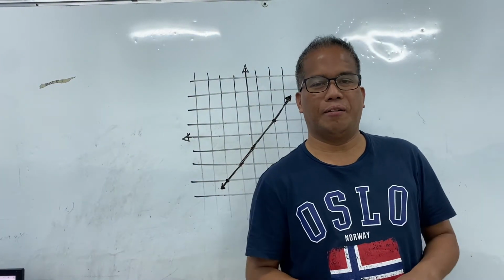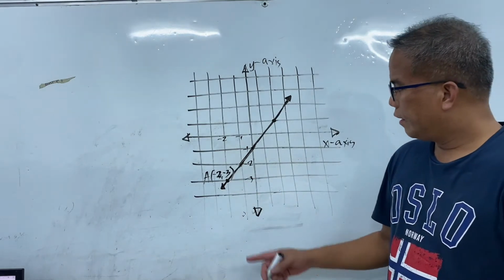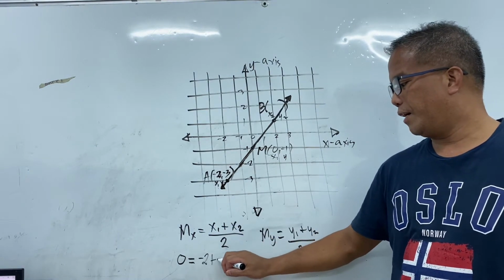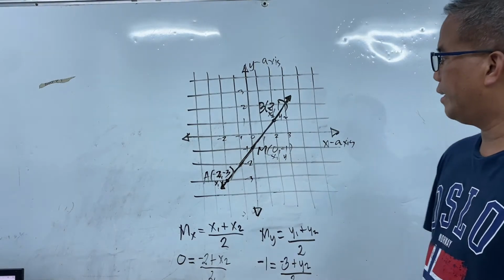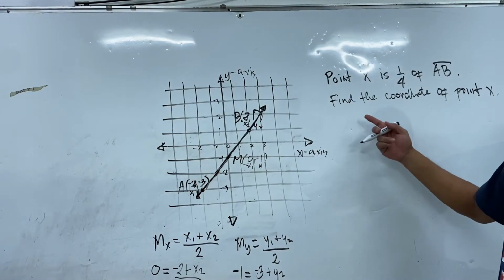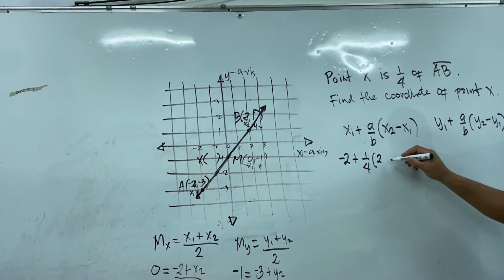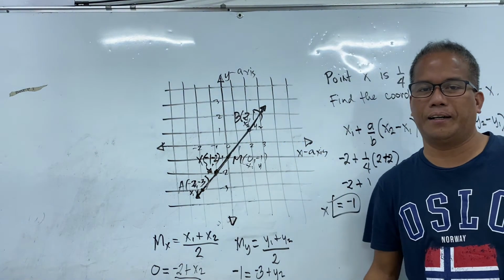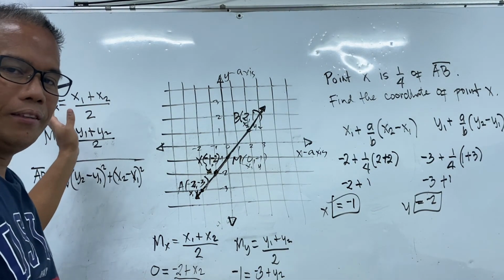QUARANTINE MATH FORMULA (Day 1)